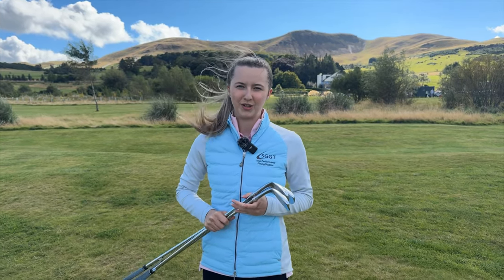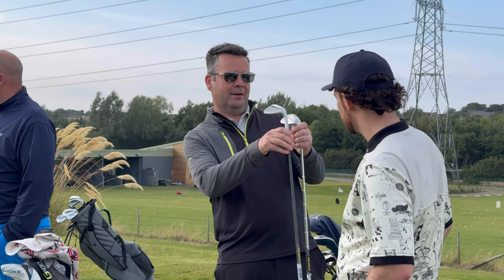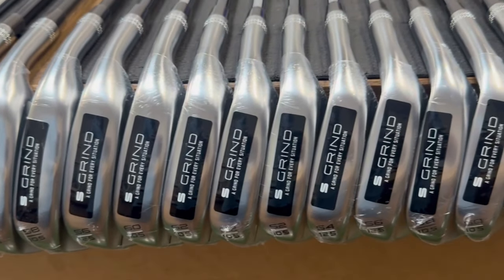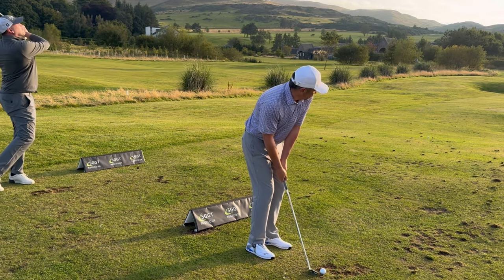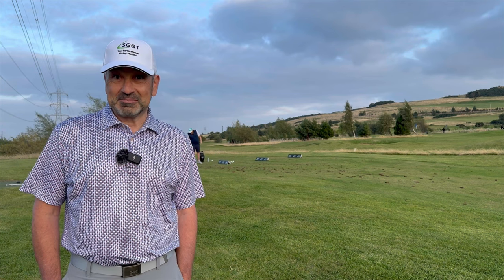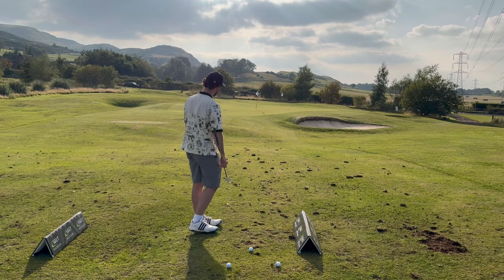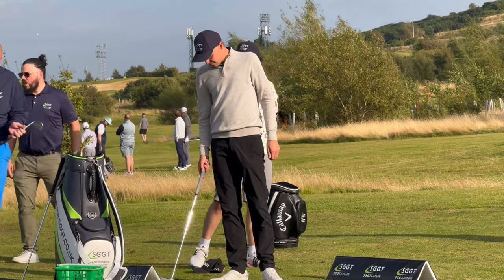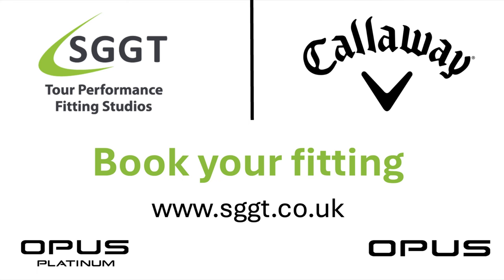SGGT - Callaway Opus wedge event night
SGGT hosted our first ever event at our Edinburgh studio in collaboration with Callaway on their new Opus wedges. The evening was a great success so let’s hear from some of our customers about their experience and what they think of the new Opus wedges.